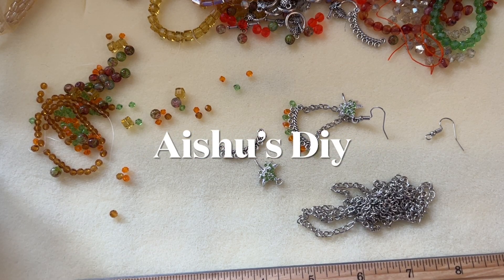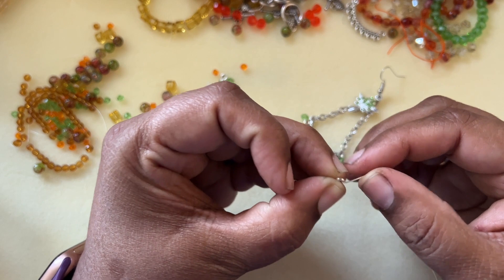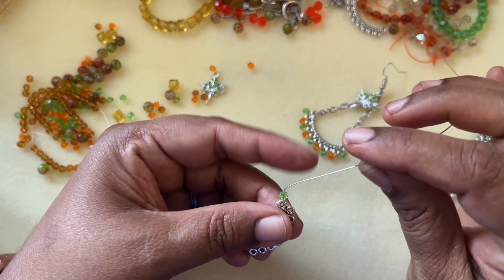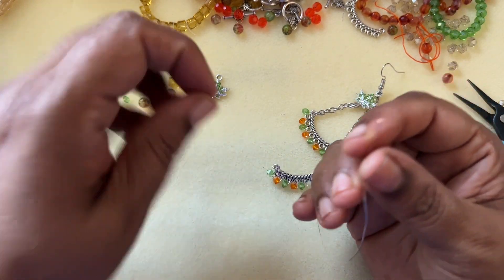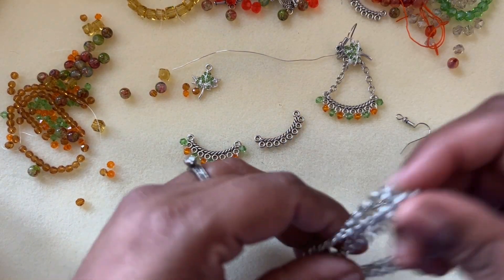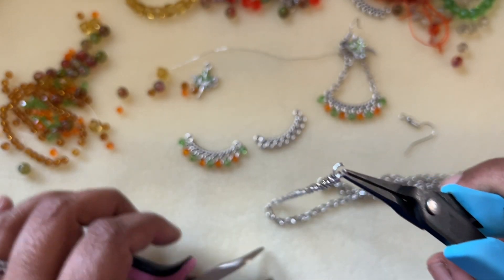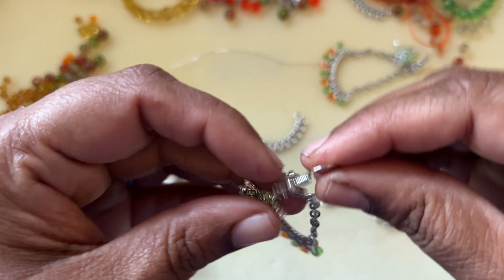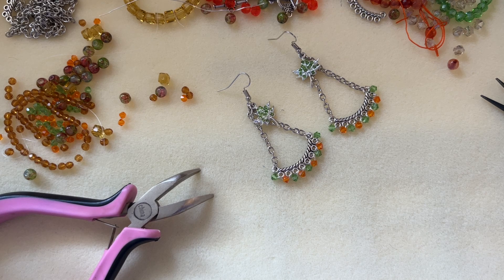Easy Statement Earrings - Designing with Ggc’sTreasureBag-“Golden Harvest “